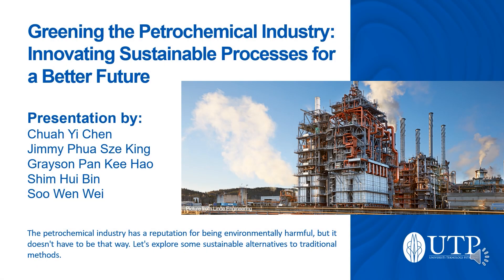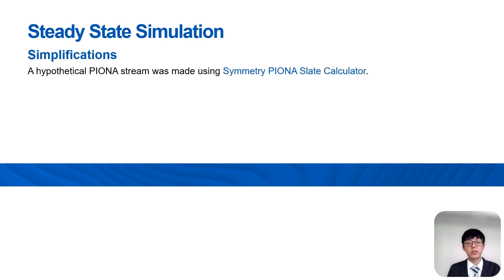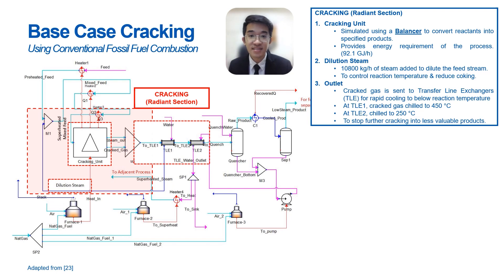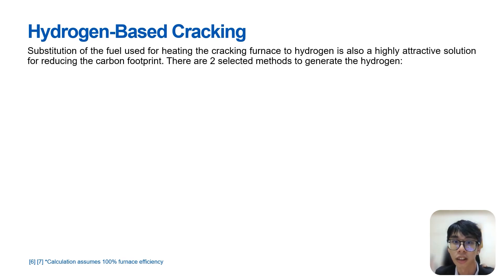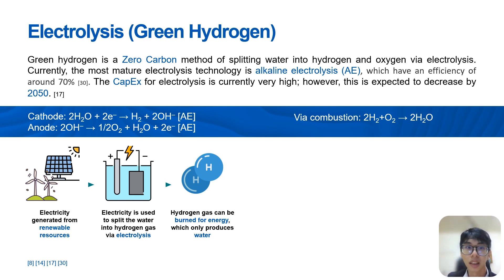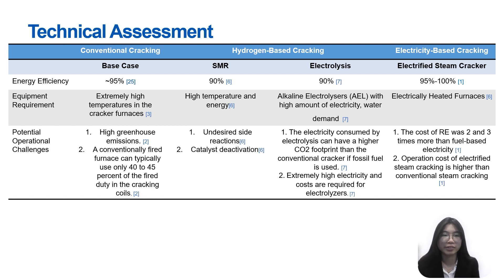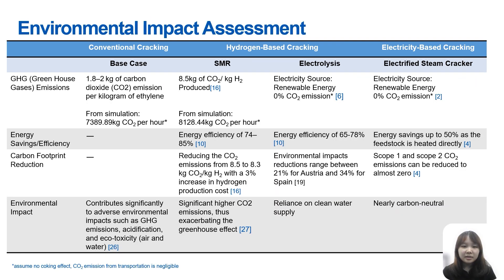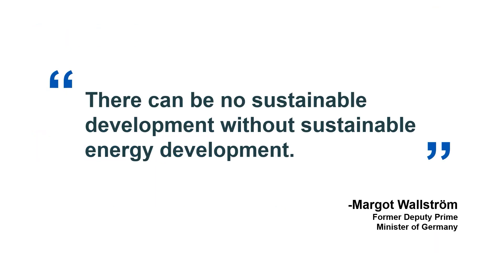Xperimental_INNOSIM23_UTP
This video was created for INNOSIM23, organised by Universiti Teknologi PETRONAS (UTP)

In this presentation, the Naphtha Cracking process was simulated using SLB (formerly known as Schlumberger) Symmetry Process Simulation Software.

Highlights:
- PIONA Feed Characterization technique using Symmetry's PIONA Slate Calculator & parameters regression using 'Oil Source' unit.
- Simulation of conventional Naphtha Cracking process using natural gas (mainly methane) as fuel source.
- Steam Methane Reforming (SMR) & Electrolysis to produce hydrogen as alternative fuel.
- Technical, Economic & Environmental Analysis of different approaches to the steam cracking process.